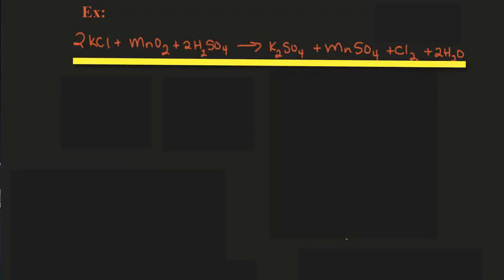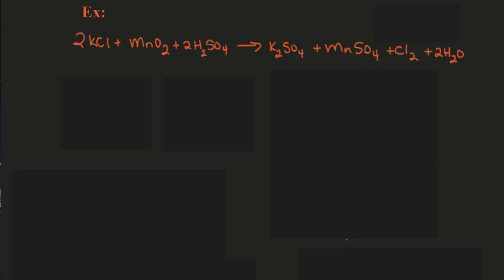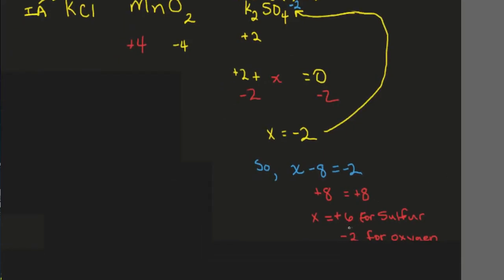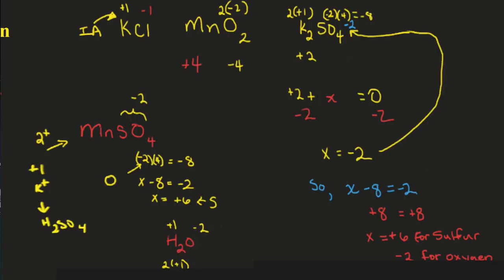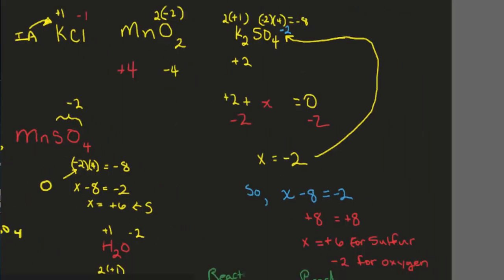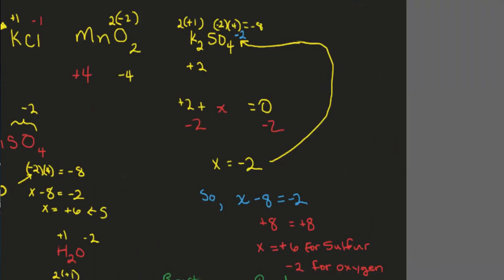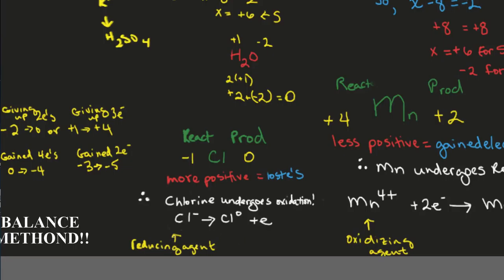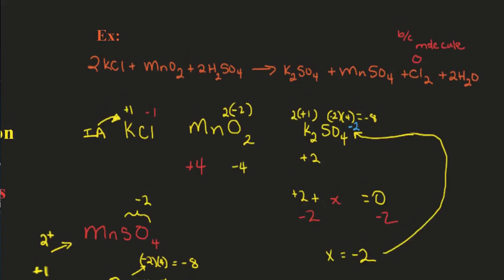[Chemistry][Chem I]-Redox with Oxidation Numbers-Intermediate Example Video